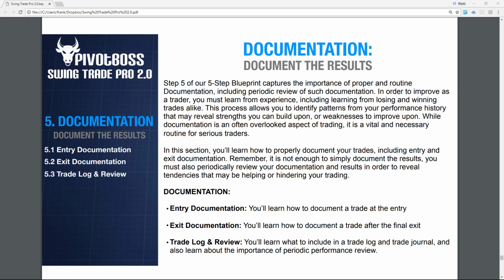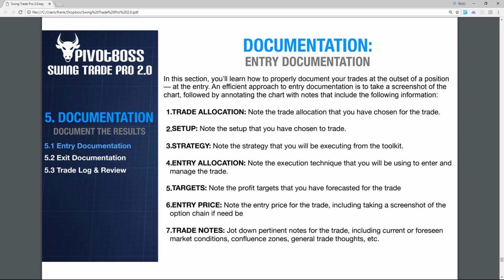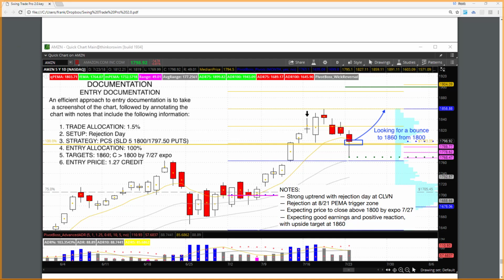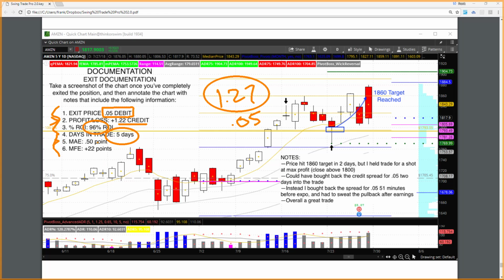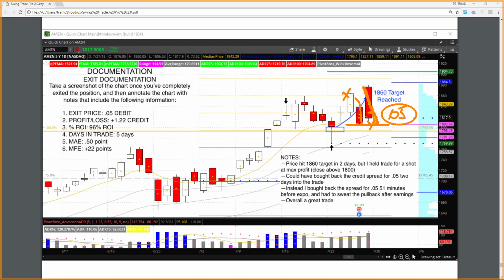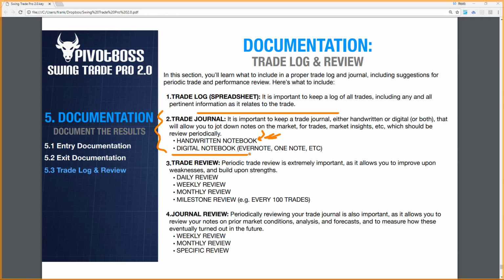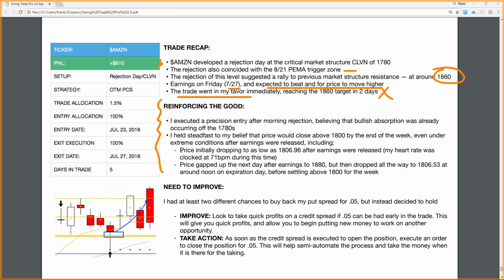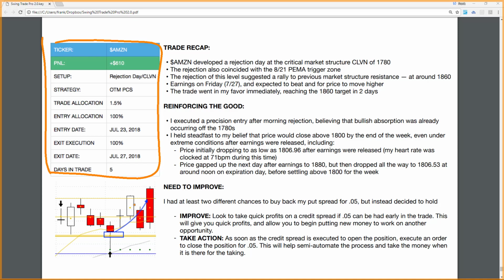THE PARRTNO ONE TOLD YOU ABOUT FOREX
The Pivot Point is a level in which the sentiment of the market changes from bullish to bearish or vice versa. If the market breaks this level to the upside, then the sentiment is said to be positive for that day and it is likely to continue its way up.

On the other hand, if the price slips under this level, then the sentiment is considered negative, and it is expected to continue its depretiation.

Pivot Points are also expected to provide some kind of support or resistance, and if price can't break any of the associated R or S levels, a possible bounce from it is plausible. Since the Forex is a 24hr market there is an eternal debate on deciding at which time the open, the close, the high and the low from each 24-hour cycle should be taken. Nevertheless, the majority of traders agree that the most accurate predictions are achieved when the pivot point is adjusted to the GMT or the Eastern (New York - EST) times.